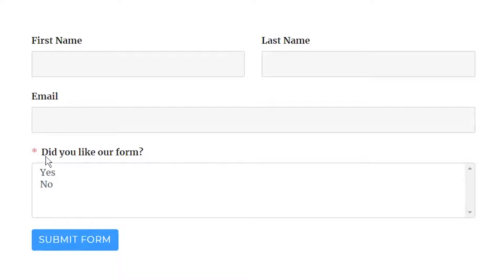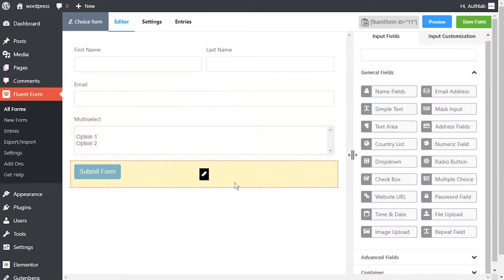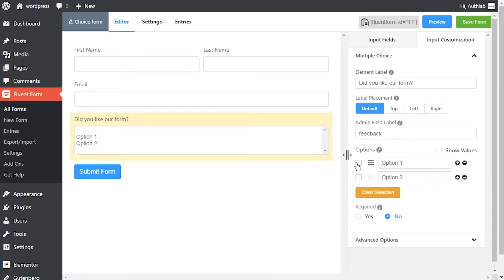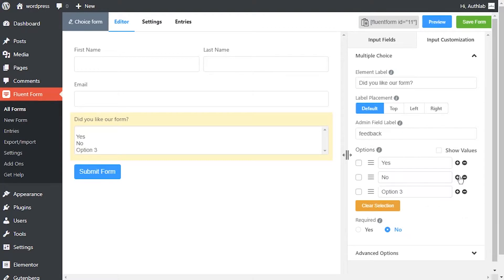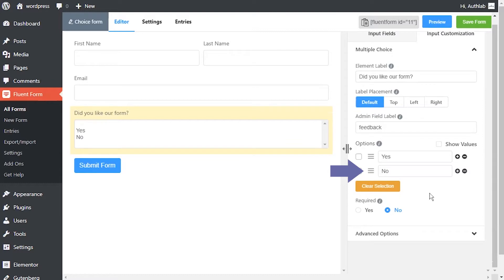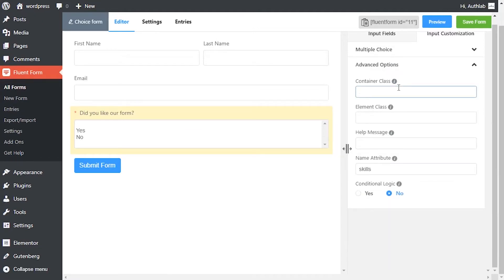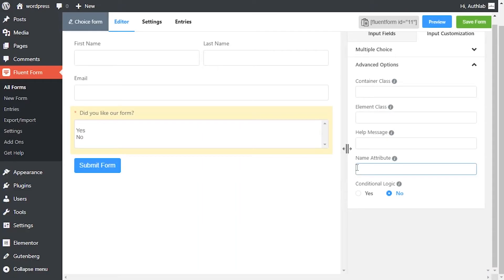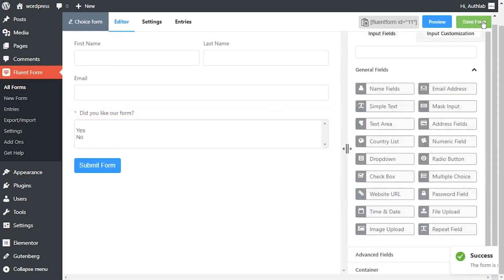Multiple Choice Field in WP Fluent Form WordPress Plugin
A multiple Choice is a form of an objective assessment in which respondents are asked to select only one option out of the choices from a list pre-defined by the admins. Here is how you can add and customize a Multiple choice input field with WP Fluent Form.